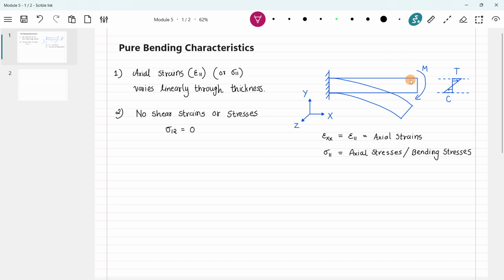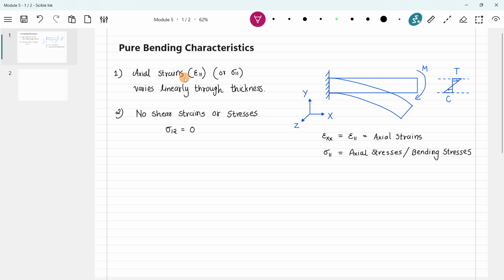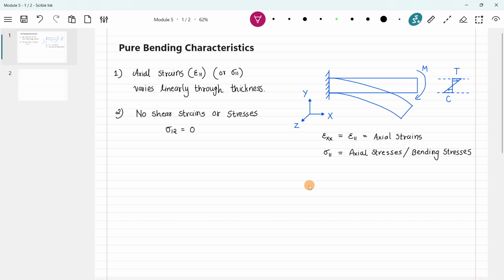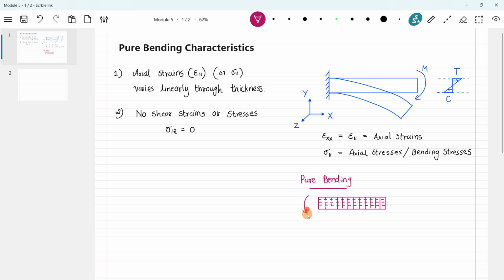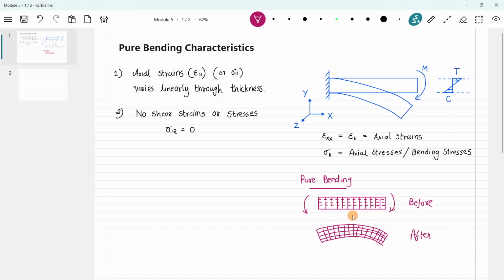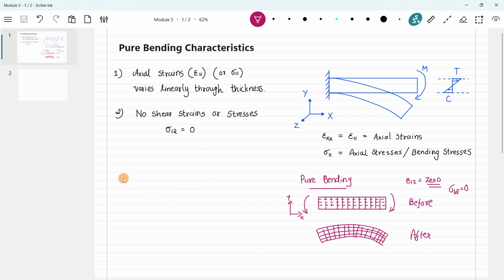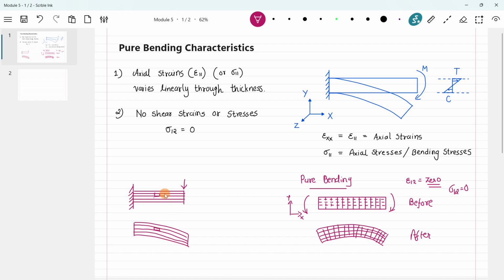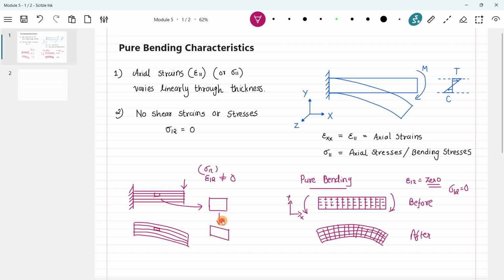Pure Bending characterisitics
Background of bending problems